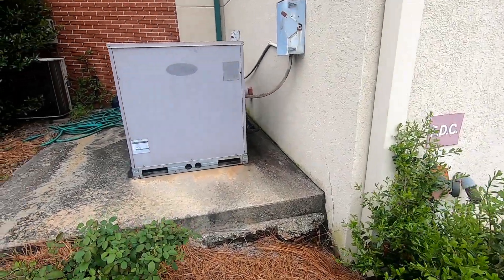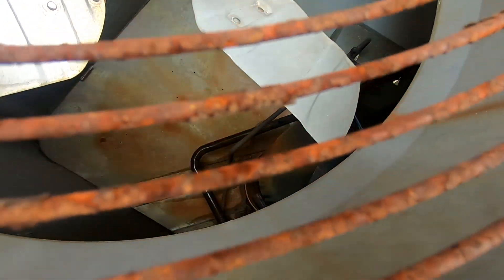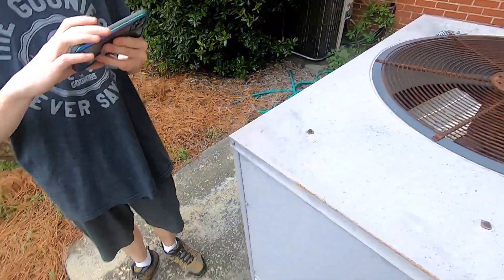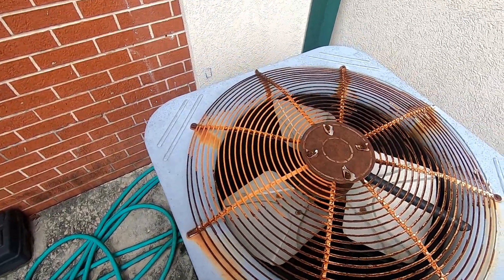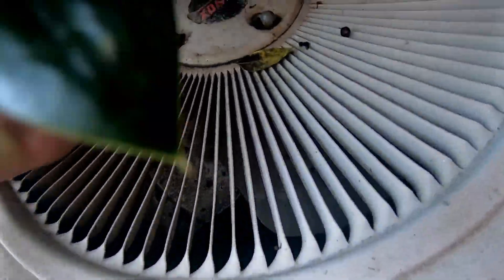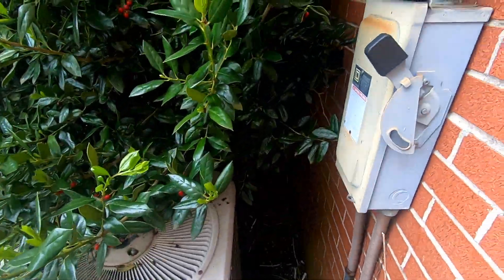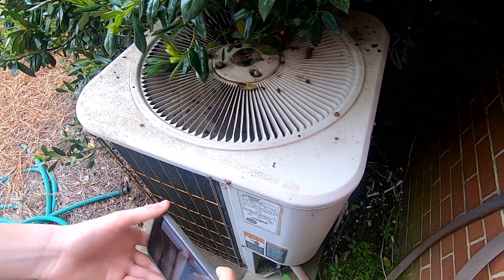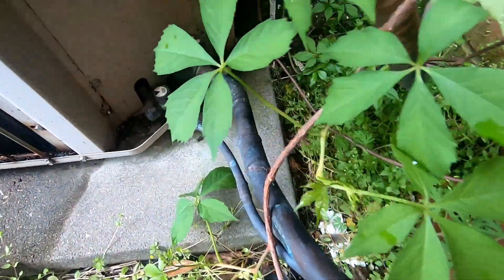Church HVAC (Part 1) | Carrier WeatherMaker 38AK, 38CKC & Lennox Value Air Conditioners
2000 Carrier WeatherMaker, 2001 Carrier 38CKC & suffocated 1998 Lennox Value central air-conditioners

Joined by:  @sevierity

(Recorded 4/16/22 at 5:45 PM)